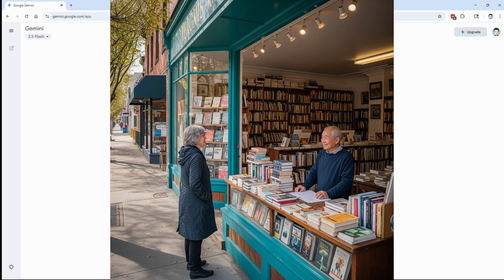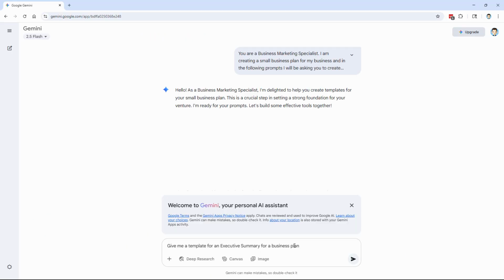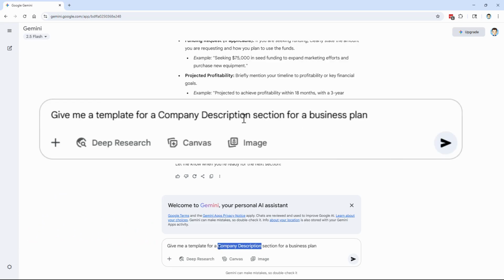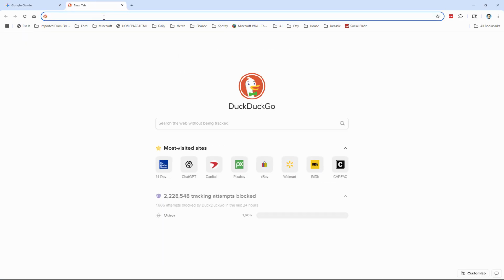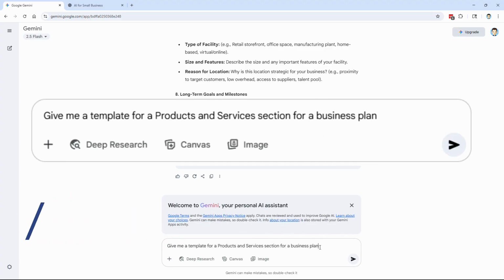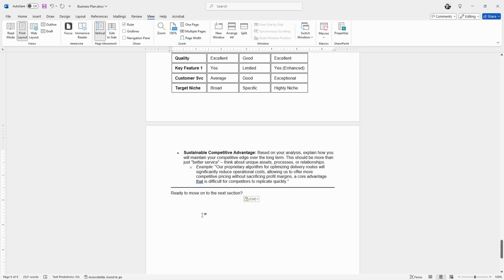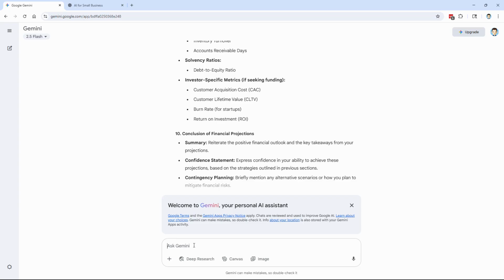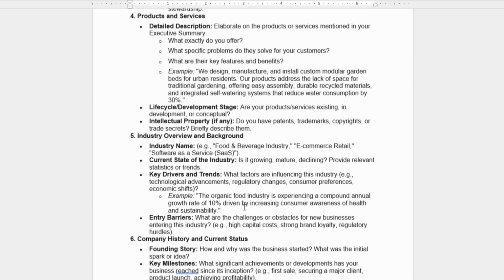How to Use AI to Write a Business Plan (Step-by-Step Guide)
Struggling to write a business plan? Let AI do the heavy lifting!
In this step-by-step tutorial, I’ll show you exactly how to use AI tools like Google Gemini or ChatGPT to create a professional, detailed, and effective business plan—even if you’ve never written one before. Whether you’re starting a side hustle, launching a startup, or refining your small business strategy, this video will save you hours of work.

What You’ll Learn:
How to outline your business plan using AI
Tips to refine and personalize your AI-generated plan

Perfect for:
Entrepreneurs • Small Business Owners • Side Hustlers • Startups • Freelancers

✅ Tools Used:
Google Gemini | ChatGPT (OpenAI) | Microsoft Word

Start building your business the smart way—with AI on your team!

HTG Success is all about helping you to become a successful YouTube entrepreneur and make money online. Whether you will be happy with just earning money from YouTube monetization, or affiliate links, or you want to earn real money by selling products and services through your YouTube channel I am here to help.

Chapters:
00:00 How to Use AI to Write a Business Plan
00:39 Prime Google Gemini
02:00 Executive Summary
02:38 Word Processor
03:50 Company Description
05:26 AI for Detail
07:35 Product & Services
08:58 Market Analysis
09:36 Marketing & Sales
10:10 Management Team
10:42 Financial Projections
11:26 Appendix
11:52 Fill in Executive Summary
12:41 Editing & Cleanup
13:37 Like and Share